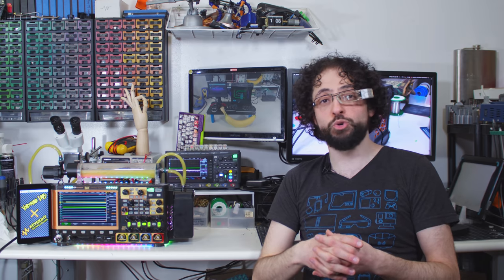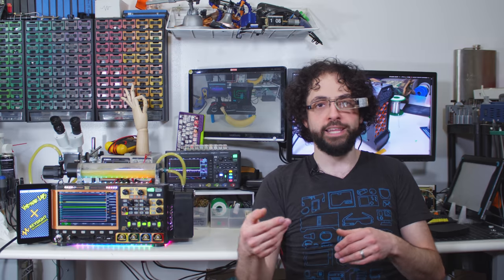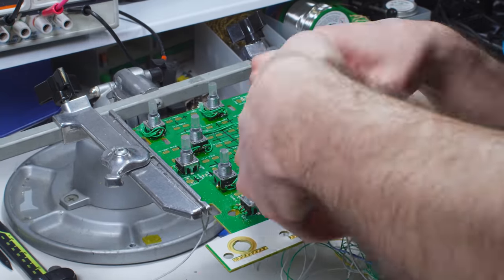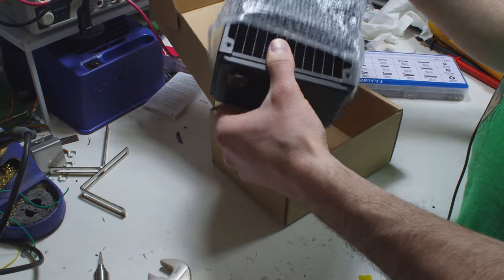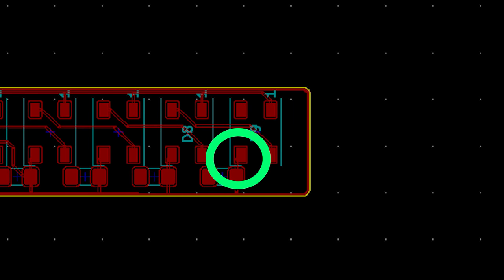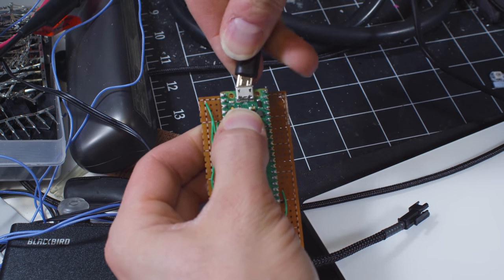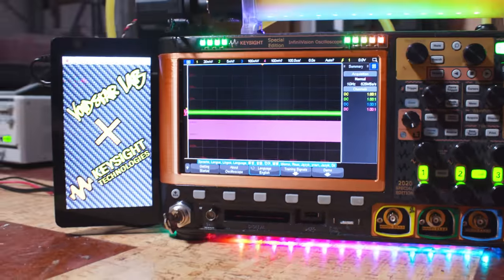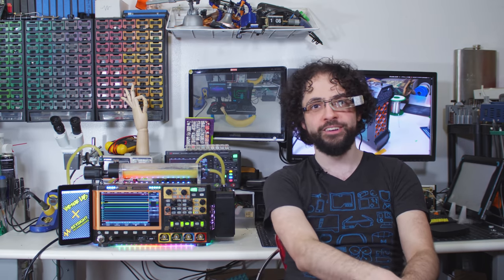The World's First Pro Gaming Oscilloscope: The $18,000 PimpScope 42069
Meet the world's first liquid-cooled dual-screen RGB pro-gaming oscilloscope, the MLG-Z 42069.™ It's got TWO windows.
Keysight University goes live March 15th!

Keysight Technologies sent me an $18,000 oscilloscope, and I used my gaming PC case-modding skills to hack in a Raspberry Pi Pico, carve out a window, add a water-cooled Raspberry Pi touchscreen, and taste the rainbow with over six feet of RGB DotStar and NeoPixel LED's. It's our last week before moving to Colorado, and we're going out with a crassly ostentatious bang.

Infinite thanks to Daniel Bogdanoff and the rest of the Keysight Labs content team for hooking me up with this princely piece of test equipment and laying out those tasty circuit board labels.

This is the single most expensive object I've ever owned, and one of the cleanest, crispiest, and most involved mods I've ever built. This is truly the crown jewel of Voidstar Lab, and the ultimate send-off to New York City.

Soundtrack (all Creative Commons):
"Voyage" - Sanjaux
"Sagano" - H5 Audio Design
"Run at Midnight" - TeknoAxe
"Calibre" - EspiDev

Hey, friend, if you're still reading this, I lied in the video. I actually MIGHT appear in Keysight University. But let's keep it our little Description Reading Club secret, kay? 😉